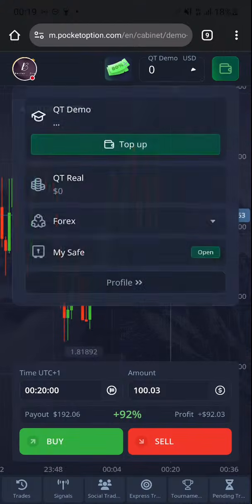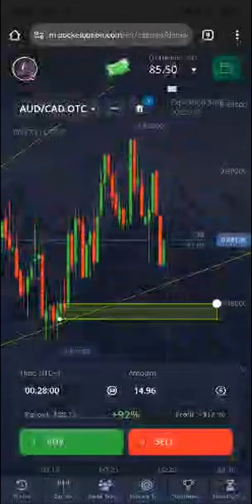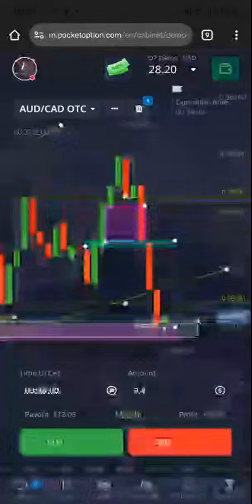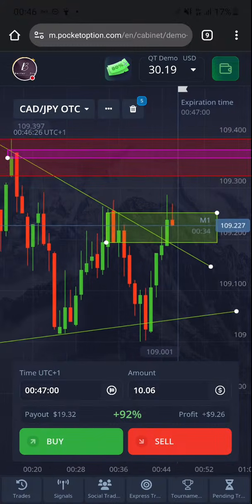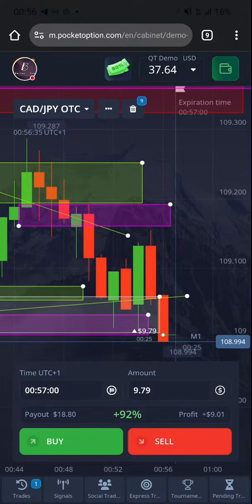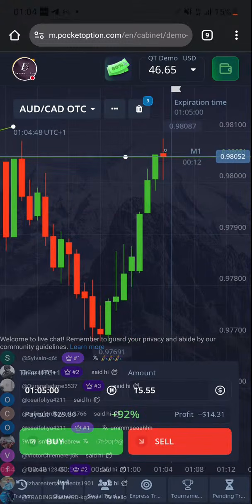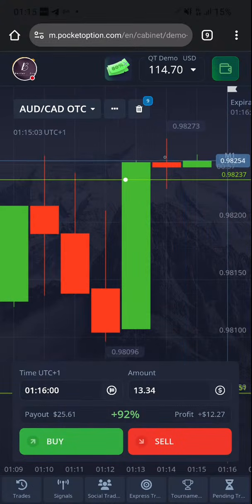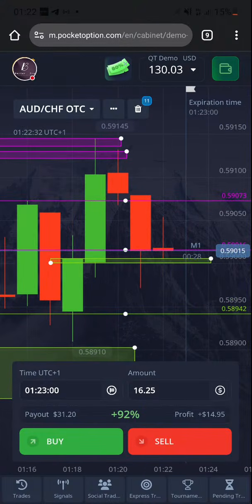Practice Session | Binary Options Trading | 26th Feb, 2026.